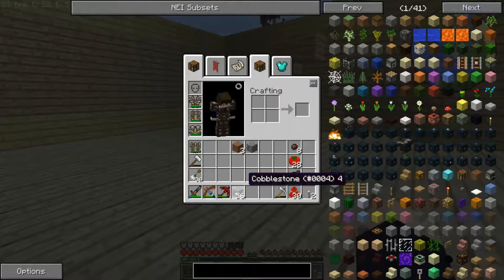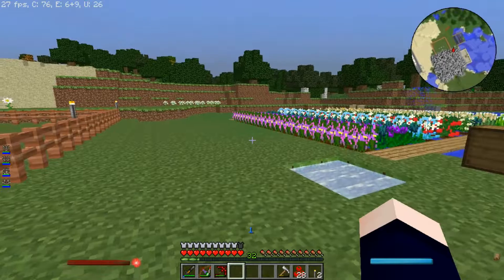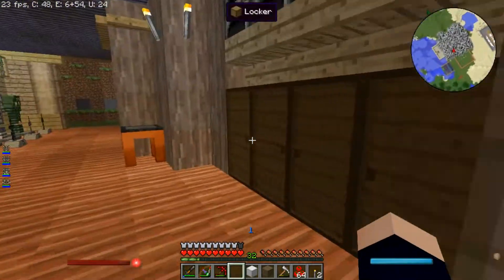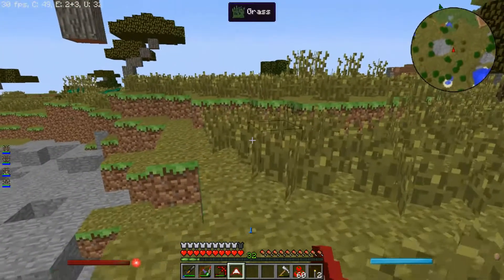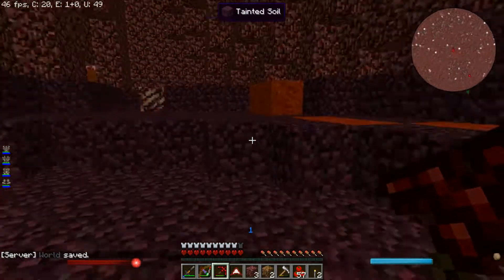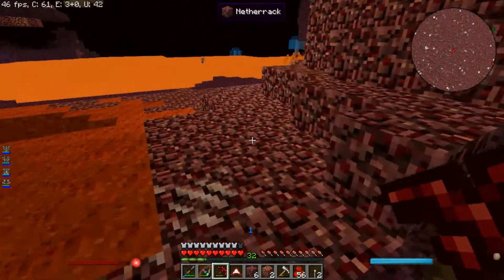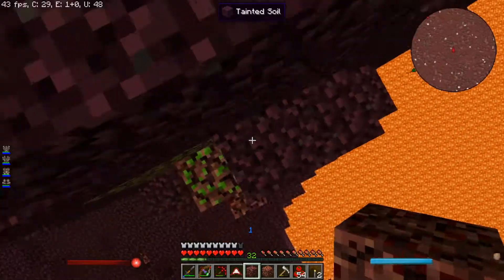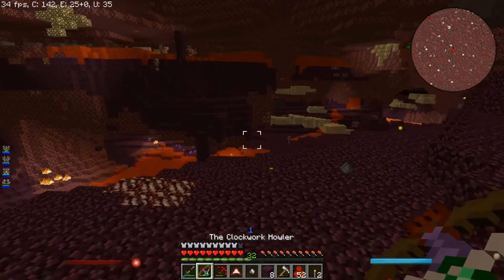Cheos Magic Craft | Season 1 | Part 2 |Adventure in to Hell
so i hope you guys and girls enjoyed the video

and if you did please leave a like or a comment